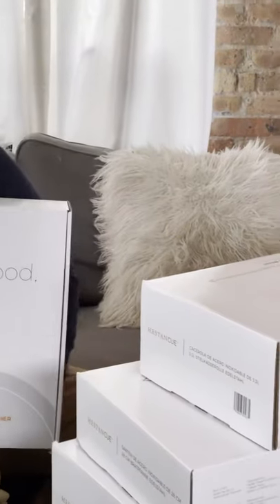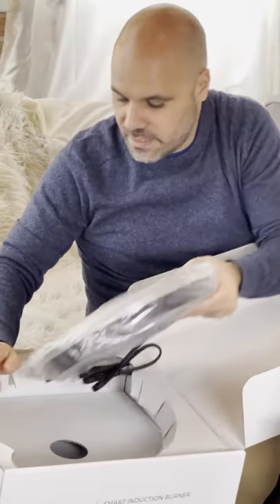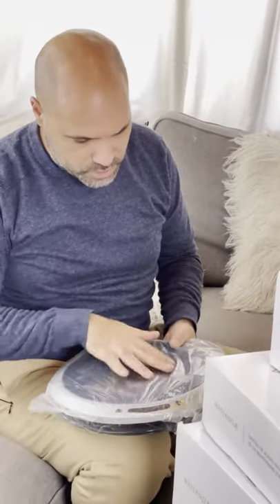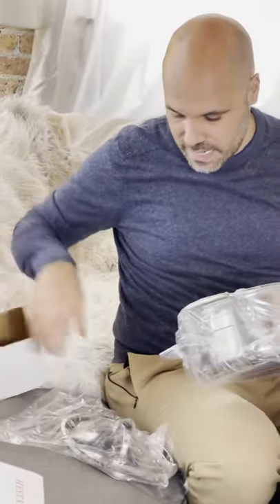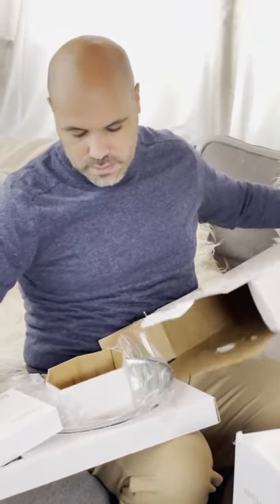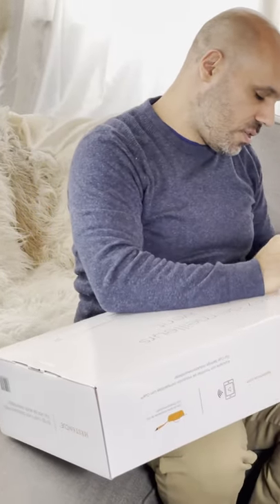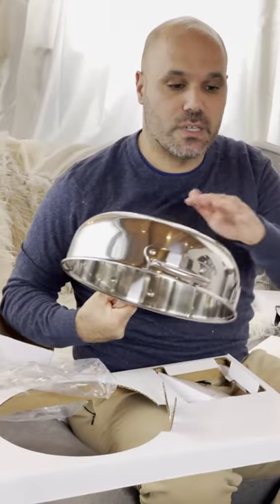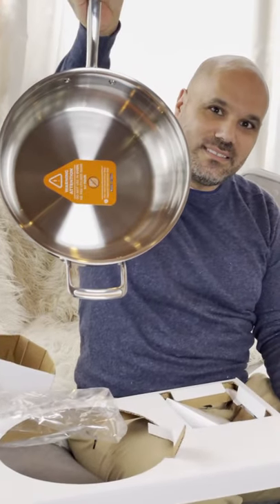Hestan Cue unboxing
We are checking out the new Hestan Cue Induction Smart Burner